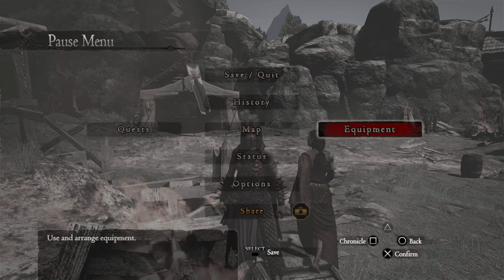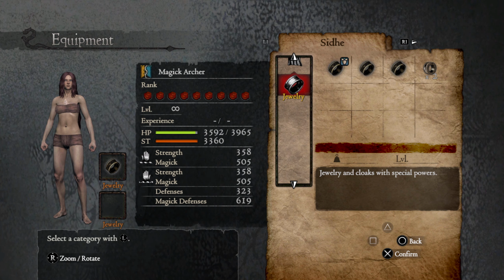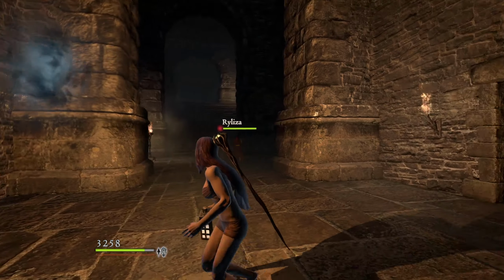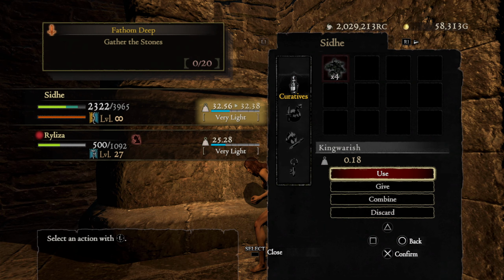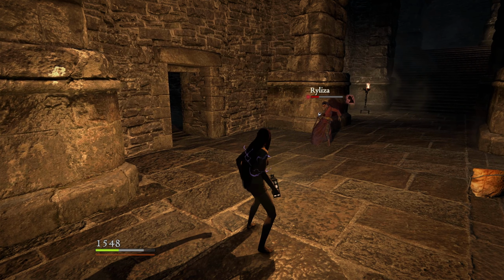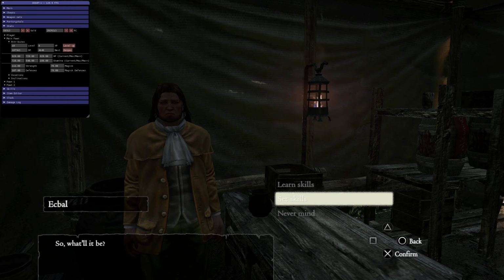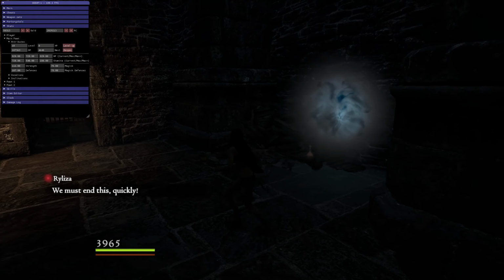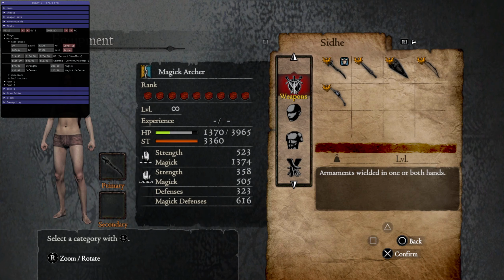Elemental Effects in Dragon's Dogma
Testing & Demonstrating Elemental Effects

Postscript Edit:
In the video I mention that with 100% resistance to an element the player or pawn will still take some damage from elemental attacks.  In double checking this It is a misleading statement.  If the attack is entirely composed of the element you have 100% resistance to, then you will take 0 damage (a standard fire bolt from a mage staff is a good example of this).

Time Stamps
0:00 - Intro

0:36 - Armor Based Mitigation
5:24 - Rings
6:38 - Augments
10:16 - Possessed Pawns
24:10 - Conclusion, but more testing for the sake of footage
25:21 - Failed Attempt 1
27:39 - Failed Attempt 2
29:59 - Successful Attempt and Finale